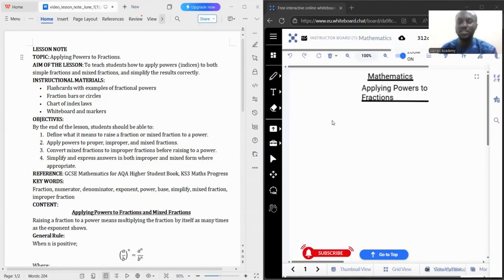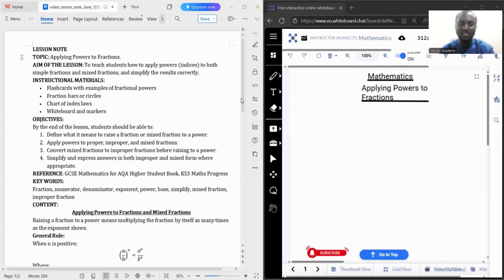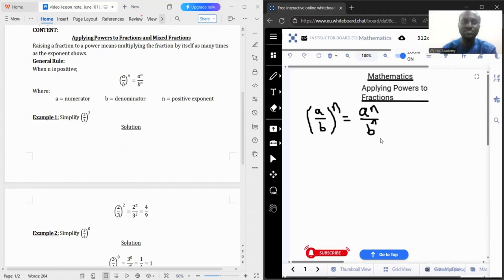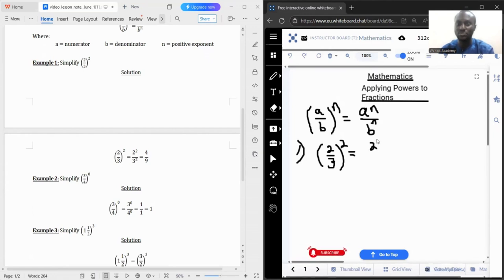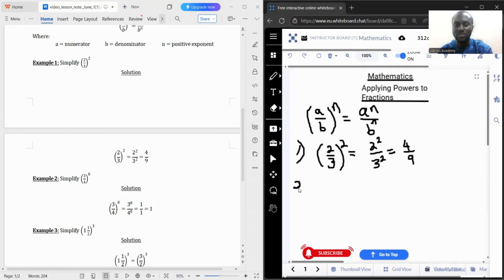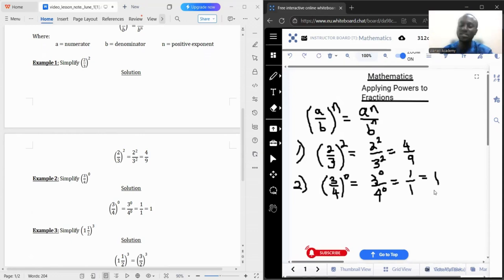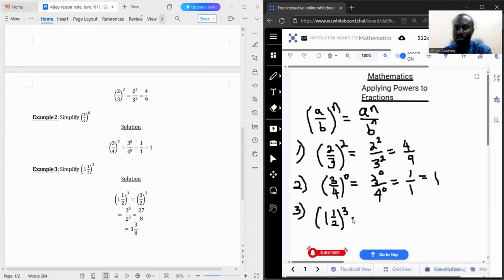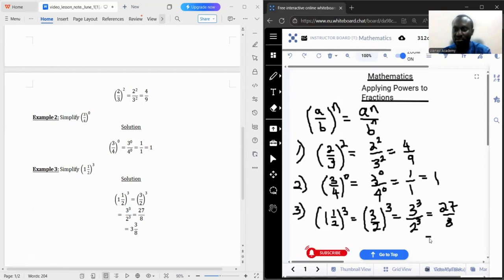Wanies Academy Maths Applying Powers to Fractions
Applying Powers to Fractions | Wanies Academy Mathematics Class

Struggling to understand how powers work when it comes to fractions?
Wanies Academy is here to simplify it for you!

In today's class, we'll break down how to apply positive and negative indices (powers) to fractions with easy-to-follow examples and clear explanations.

✅ Learn the rules of indices
✅ Understand how to raise fractions to a power
✅ Practice step-by-step problems
✅ Perfect for WAEC, NECO, IGCSE & more

This lesson is ideal for both beginners and students preparing for exams who want to strengthen their understanding of indices.

🎓 Wanies Academy – Making Maths Simple, One Lesson at a Time.